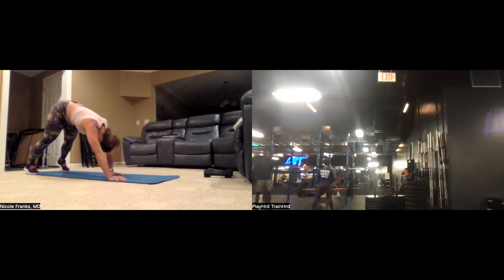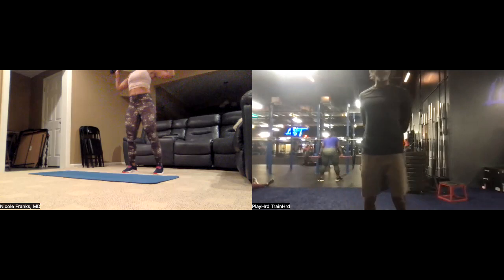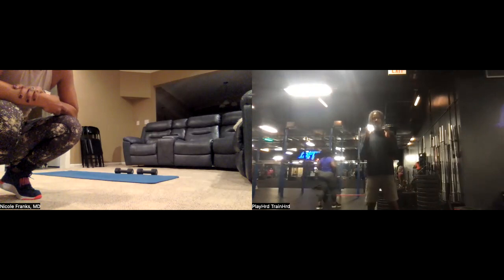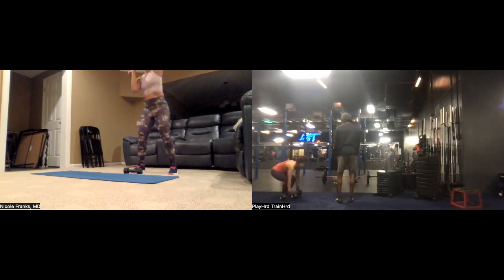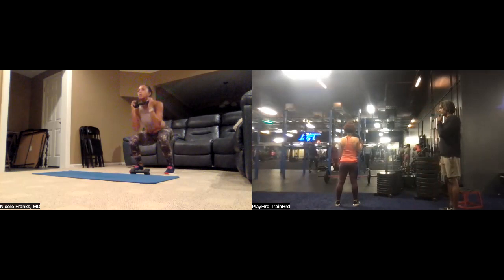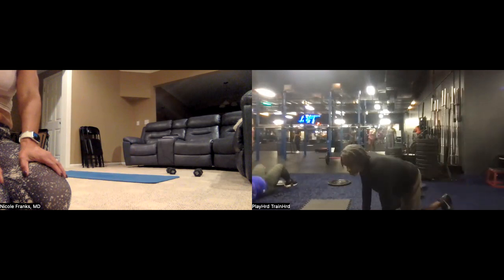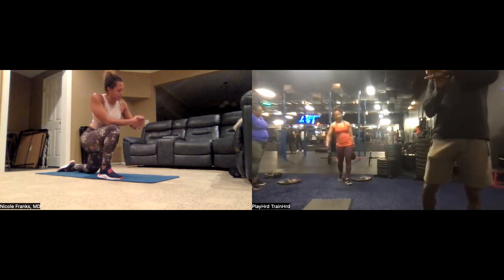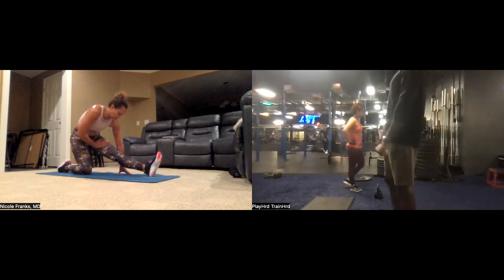Burn Calories and Build Muscle with this 45-Minute Upper Body, Lower Body, and Core Virtual Workout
Are you ready to take your at-home workout routine to the next level? Join @jplayhrd, our experienced personal and group fitness trainer, for a 45-minute virtual workout that will challenge your upper body, lower body, and core muscles.

With our fun and upbeat vibe, you'll feel like you're part of our crew as we sweat and burn calories together. Our trainer will guide you through each exercise, teaching you proper form and technique to maximize your results and avoid injuries.

And the best part? You can do this workout from the comfort of your own home, with no equipment necessary. Just follow along with our trainer and let the good vibes flow.

So what are you waiting for? Join us today and let's train hard and play harder together.

And if you're looking for personalized coaching and support on your fitness journey, sign up for our program today. You'll get expert guidance and a customized workout plan that will help you reach your goals faster.

Let's get fit and have fun doing it!